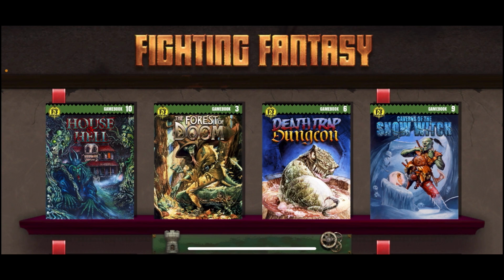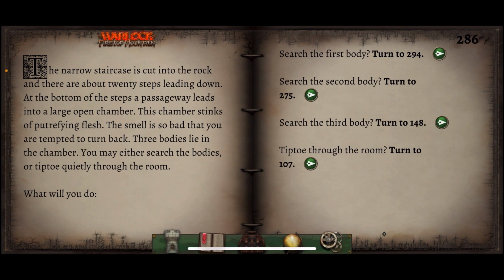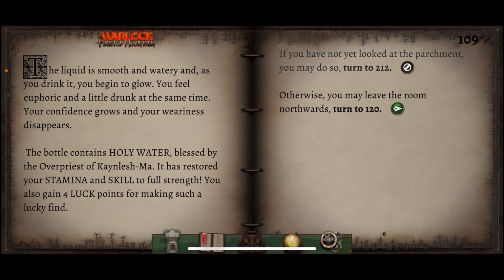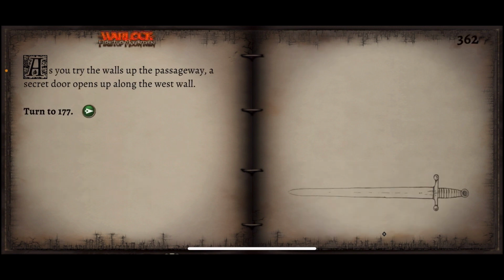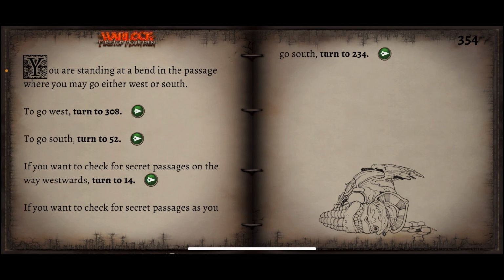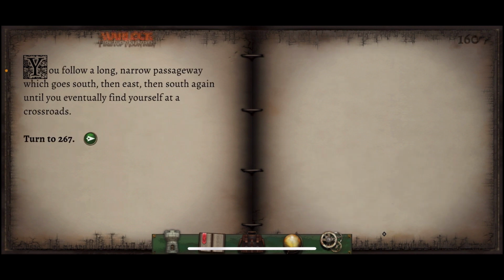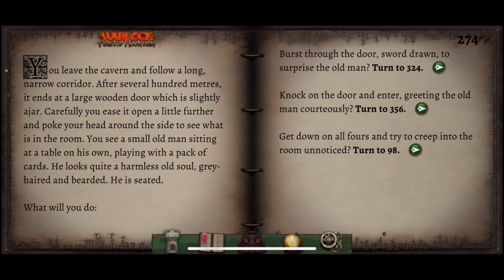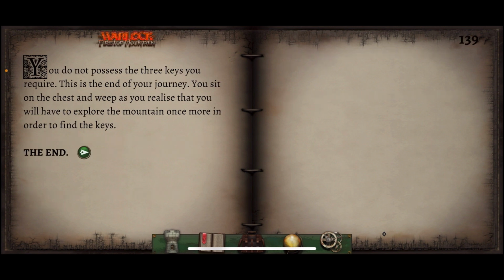Let’s Play: FIGHTING FANTASY: “THE WARLOCK OF FIRETOP MOUNTAIN” - Part 4 (Finale of Playthrough 1)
FIGHTING FANTASY: “THE WARLOCK OF FIRETOP MOUNTAIN” - Part 4
(Finale)

Hi everyone!

I will be having a look at starting my first Let's Play series on the Fighting Fantasy Game Book Series written and created by Steve Jackson and Ian Livingstone.

 I am playing the books on the application "Fighting Fantasy classics" created by Tin Man Games. Fighting Fantasy Classics gathers together the much-loved books from the world-famous Fighting Fantasy series.

 As already mentioned above The Fighting Fantasy series was created by Steve Jackson and Ian Livingstone, the co-founders of Games Workshop.  I want to clarify that NONE of this is my own property, and this video will NOT be commercialized in any way; this is purely to share the amazing experiences this series had on my imagination growing up.

You can find a link below to the app; I truly recommend getting it they are FANTASTIC!

Please also find a Playlist Link to this Let's Play: "The Warlock of Firetop Mountain"

Synopsis of "The Warlock of Firetop Mountain"

"Part story, part game, this is a book with a difference - one in which YOU become the hero!

Armed with two dice, a pencil, and an eraser, you can set off on a perilous quest to find the Warlock's treasure. YOU will need to decide which route to follow, and which monsters to fight in the elaborate combat system given in the book.

You may not survive your first journey. But with experience, skill, and luck, each fresh attempt should bring you nearer to your great goal. "

As a fan of the Fighting Fantasy series, I always wanted to play this series. I haven't played some of these books in over 8 years. I plan to play these books through the eyes of a character and what they would choose to do, as well as give a clear read of the book and make occasional comments to make it a more interesting viewing experience.

 Feel free to provide feedback and suggestions in the comments section below.